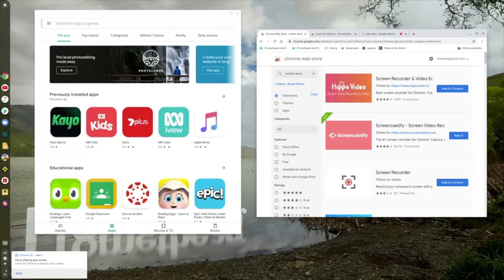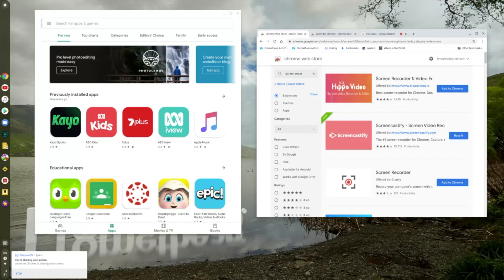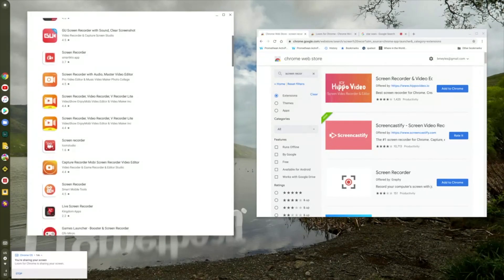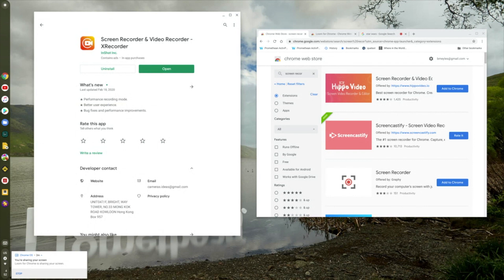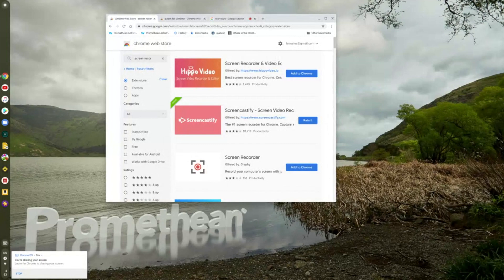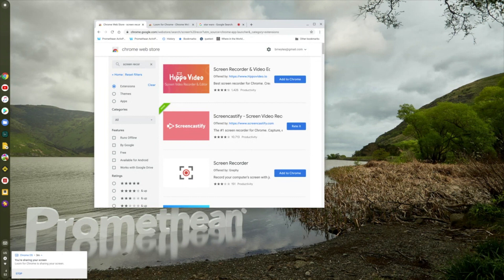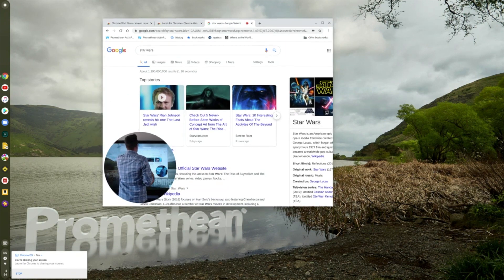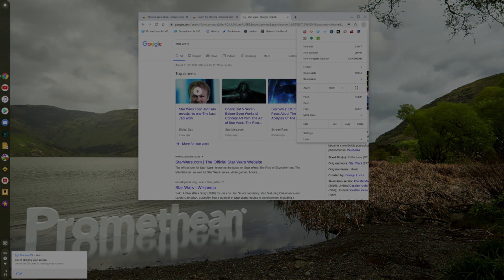Screen recording on Chrome and Android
How to record your screen on Chrome and Android